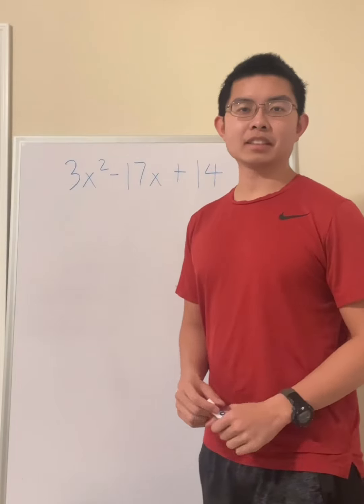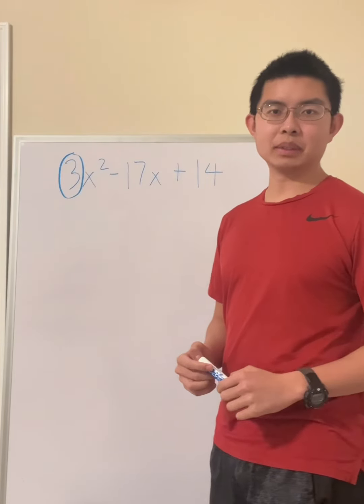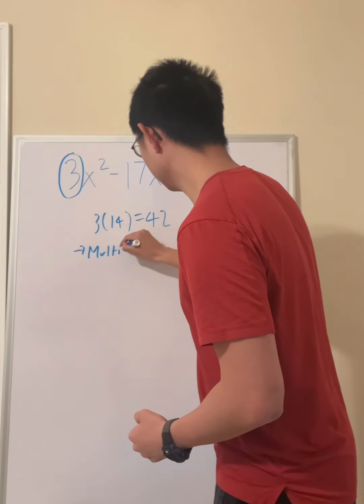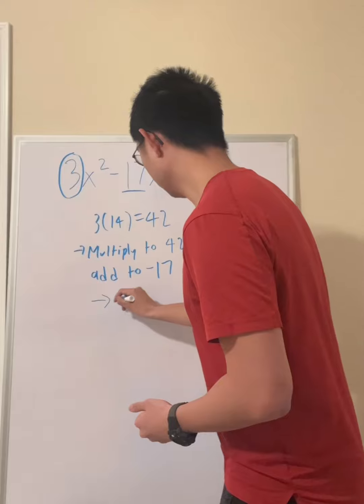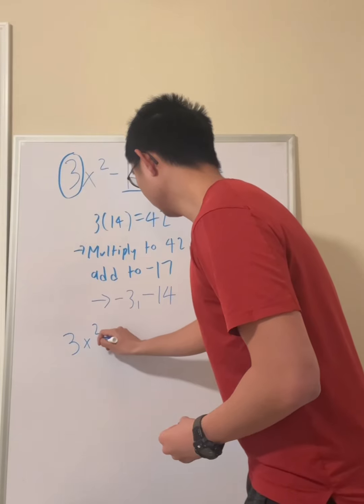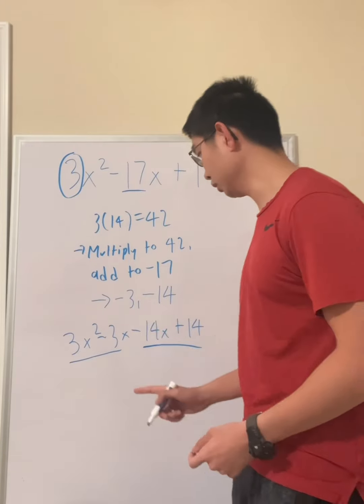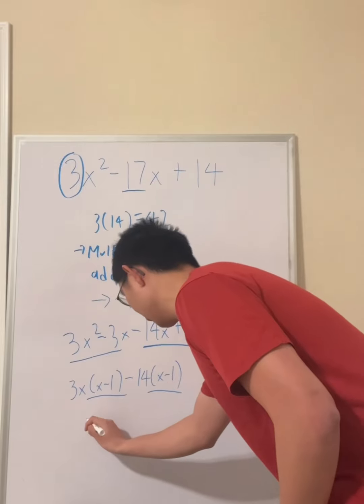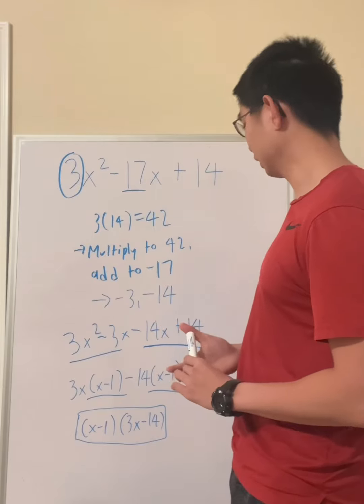Never get stuck with factoring again